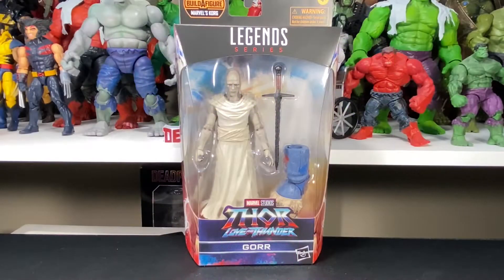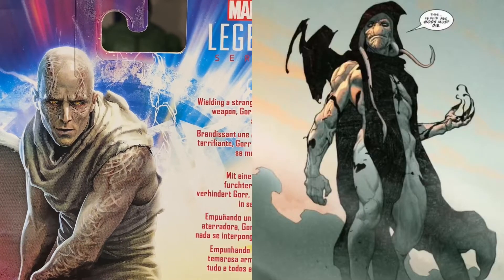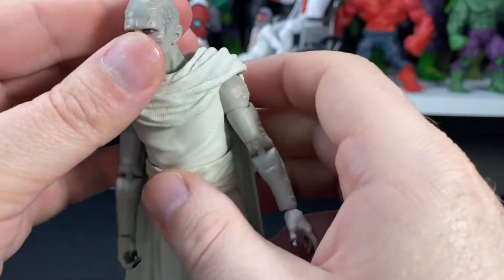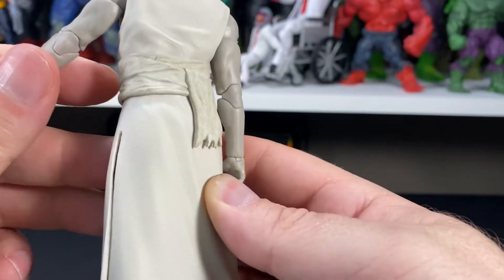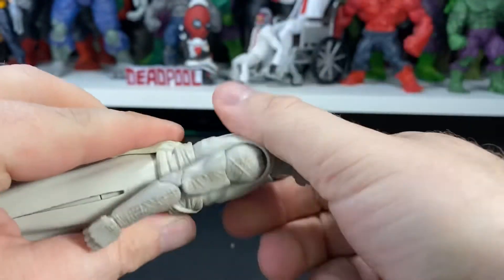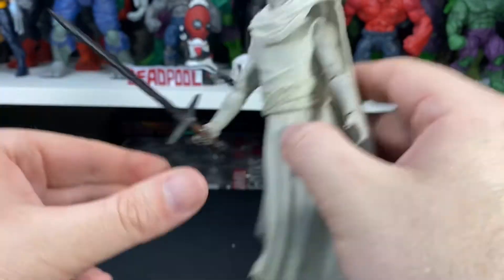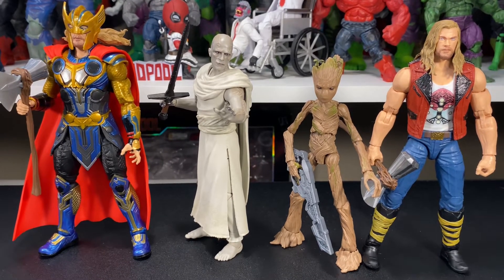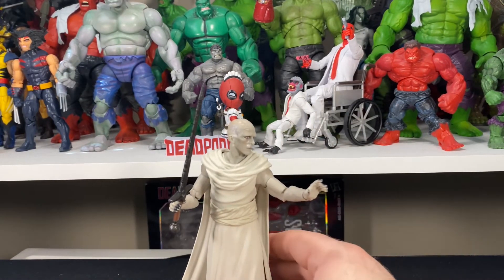Marvel Legends Thor Love and Thunder Gorr figure review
Hasbro marvel legends Gorr the god butcher from the upcoming Thor love and thunder mcu movie. Really cool figure, hope you like the review!